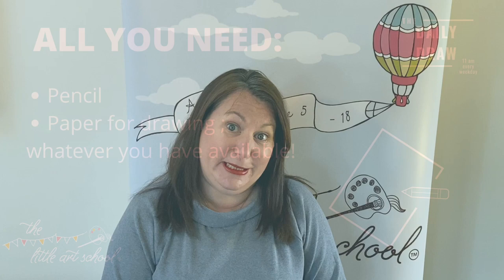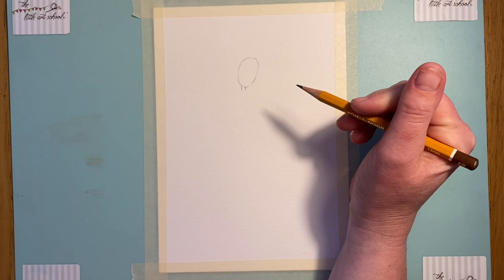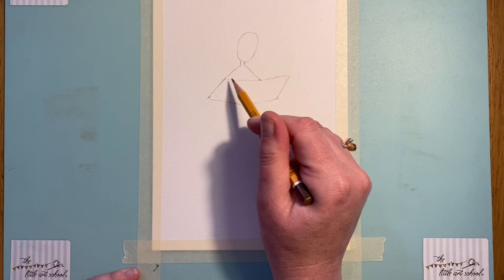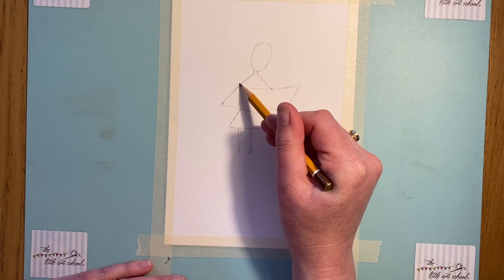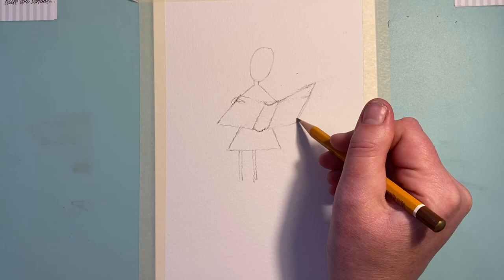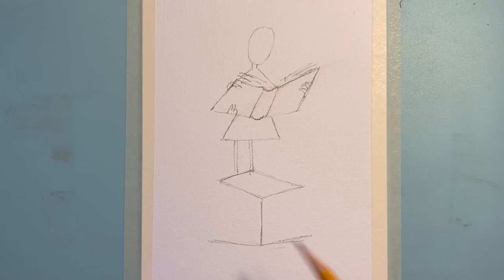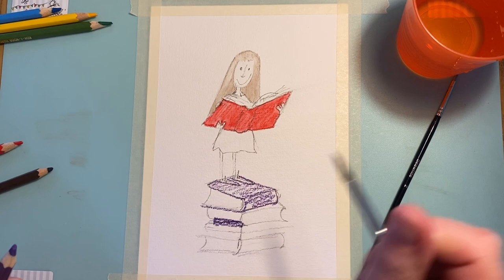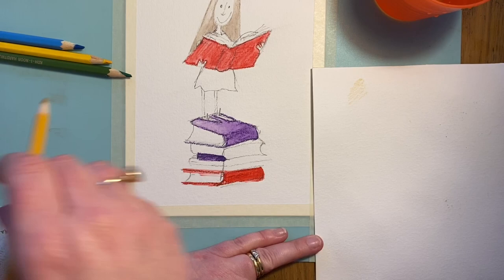How to draw and paint Roald Dahl's Matilda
This lesson teaches how to draw a Matilda and paint using simple watercolour pencils, although you can just colour in if you don't have paints! The lesson includes drawing techniques which break the drawing down step by step. The painting is done using basic watercolour pencils and is explained in the trademark Little Art School 'easy to follow' steps.

We have created a design which can be used as a basis to move forward and adapt in your own creative way. You can simply draw the character, following the simple step by step lesson, or move on to paint the picture using the Little Art School's painting tips.

The Little Art School DailyDraw was created as a free art class offered to children everywhere during the Covid 19 lockdown. Our aim was was to give children and parents a free resource to provide a welcome art break which could form part of homeschooling during lockdown.